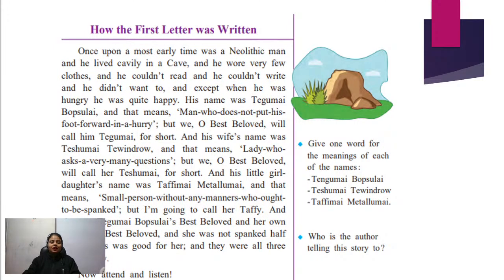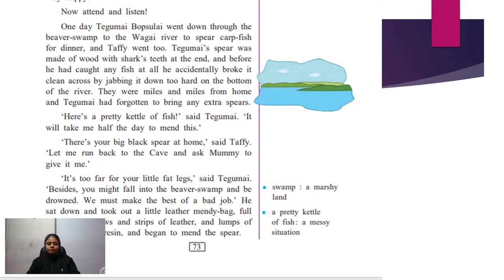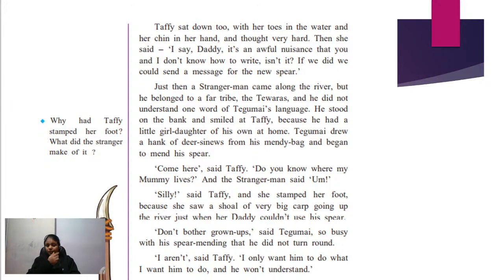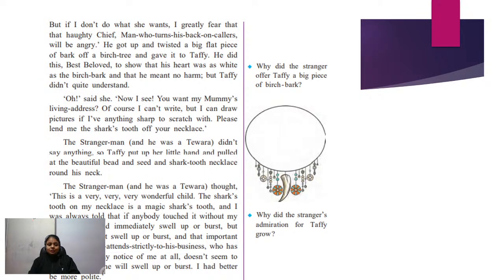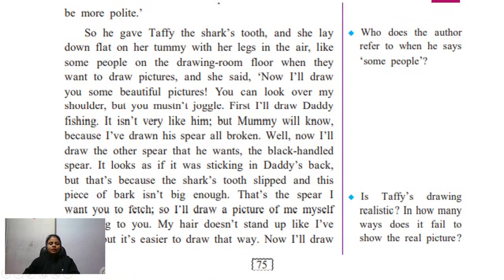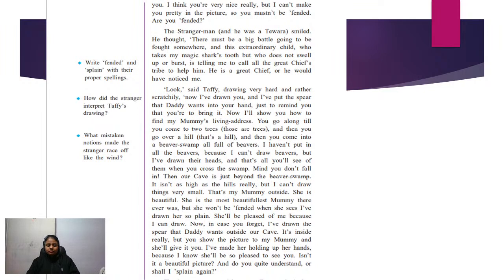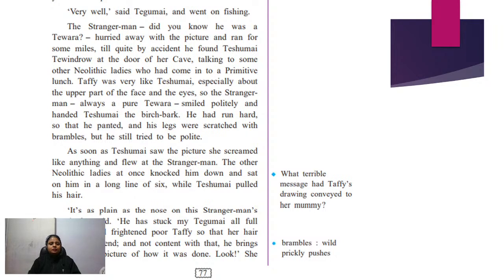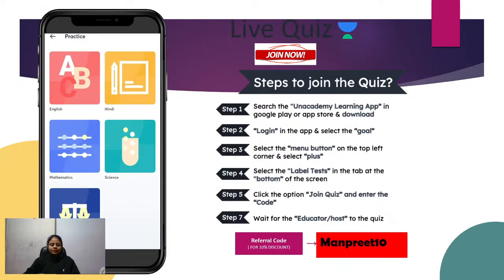How The First Letter Was Written By Rudyard Kipling | Maharashtra Board | Class 9 English | Manpreet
Use Special Code: ""Manpreet10"" to get the 6-month subscription for 6 subjects at ONLY INR 250 per month only!

Why Unacademy PLUS:
1. Learn from the best educators in the most structured way
2. Get specialized doubt solving sessions
3. Access unlimited courses by getting just one subscription
4. Interact with the best educators in real-time
5. Download the videos & watch offline, anytime from anywhere

In this video, Manpreet Ma'am will teach How The First Letter Was Written By Rudyard Kipling to help us prepare for the Class9 Final Exams. DON'T MISS this amazing class!

Manpreet has an Illustrious teaching Experience in English, Science and Mathematics spanning over 17 years. She has served as principal for over 12 years.

We wish you All The Very Best for your preparations and Let's Crack It!